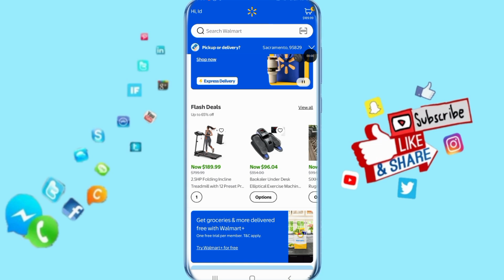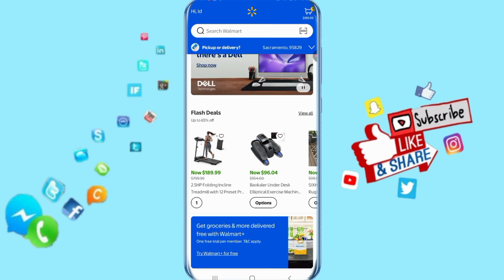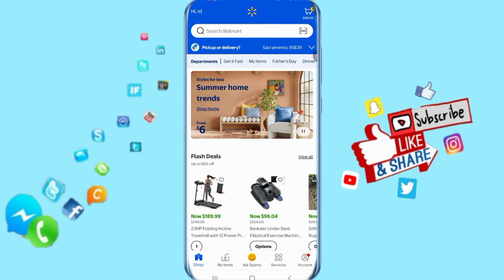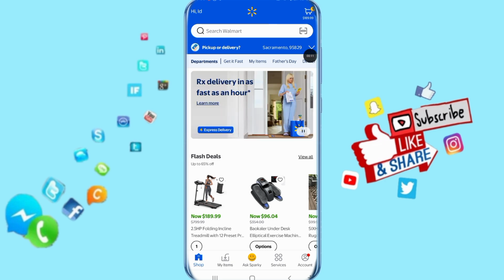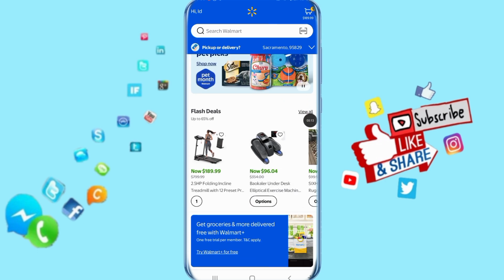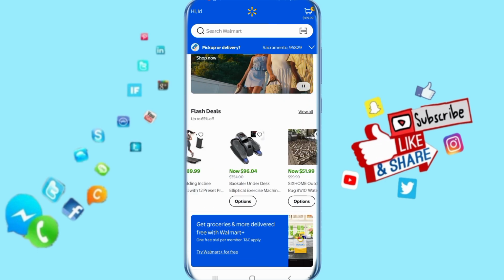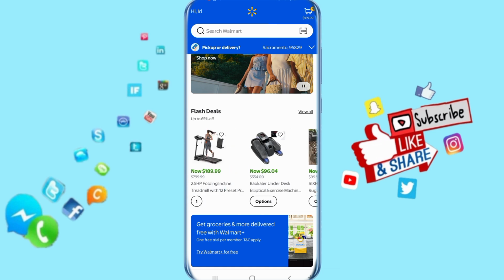How To Buy On Walmart App | Step By Step